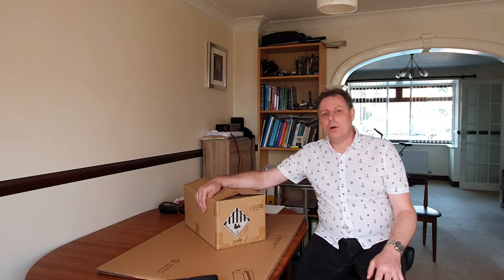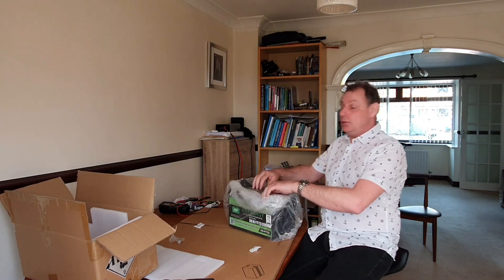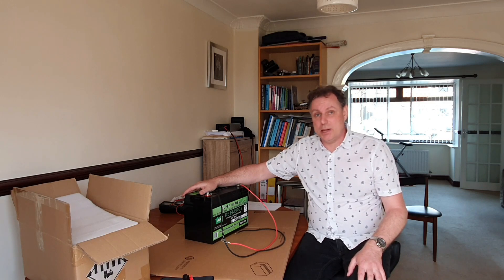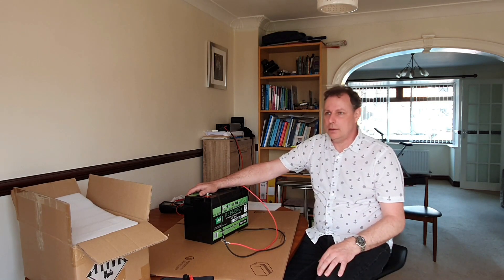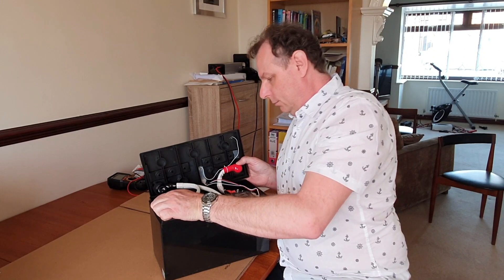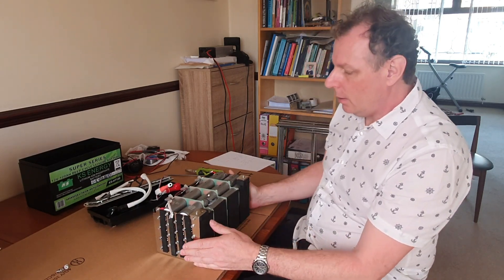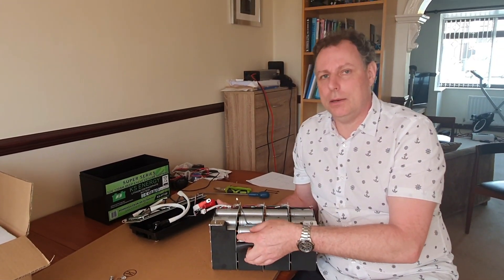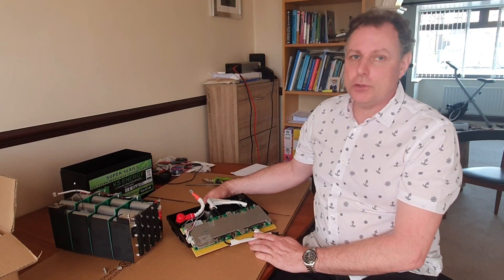Dismantling a KS Energy KS-HT120 Lithium leisure Battery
Inside a lithium ion phosphate LiFePo4 KS energy 120AH KS-HT120 bluetooth enabled leisure battery Complete tear down evaluation.